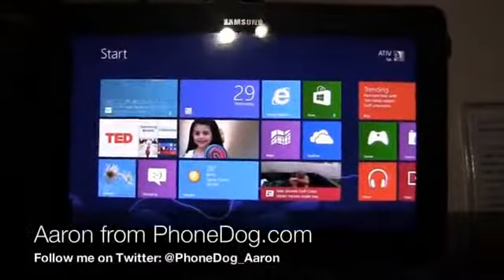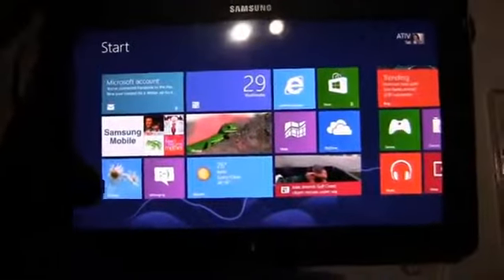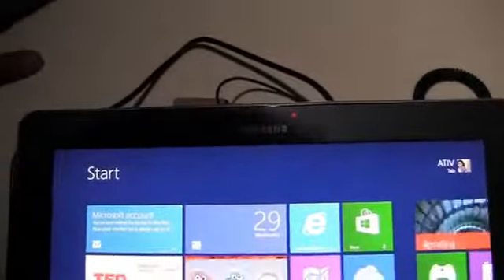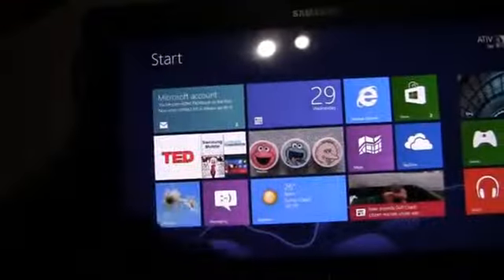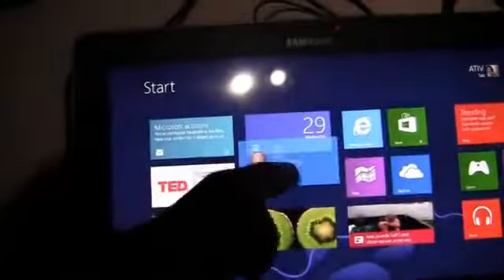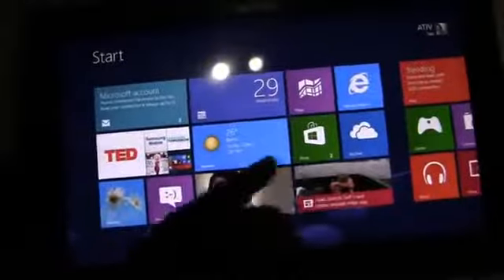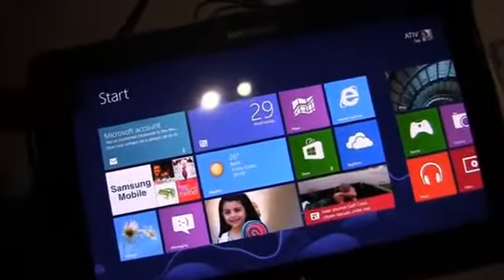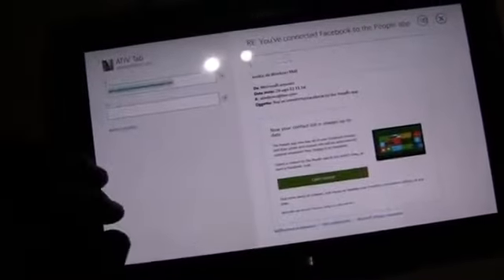Samsung ATIV Tab Hands On